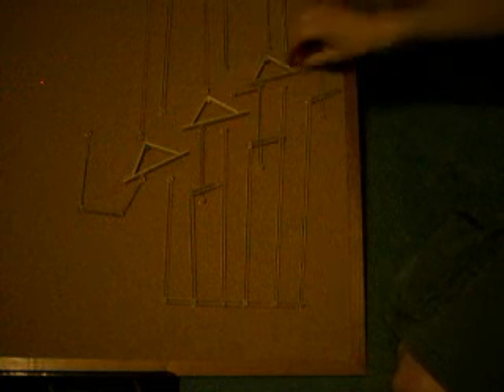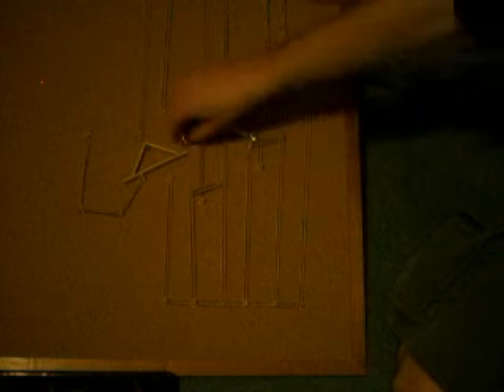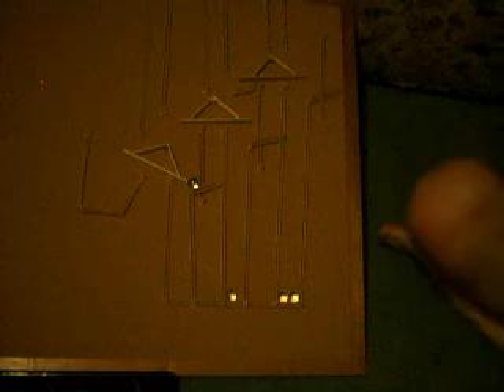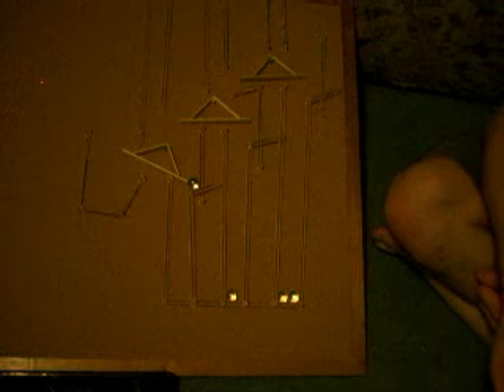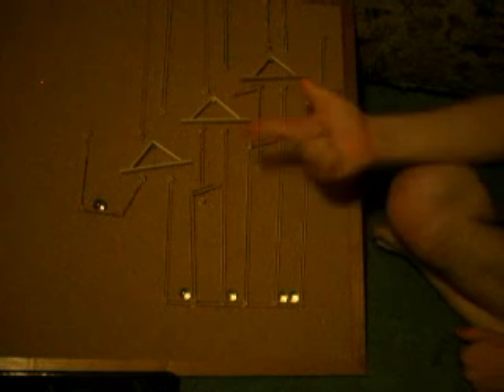3 bit marble adding machine from household items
This is a 3 bit binary marble adding machine. It's not as fancy as the one that other guy who did this first made, but hey, its mostly made out of popsicle sticks, rubber bands and thumbtacks.